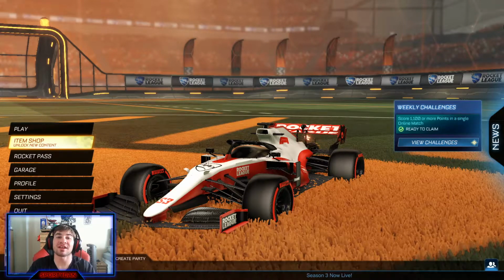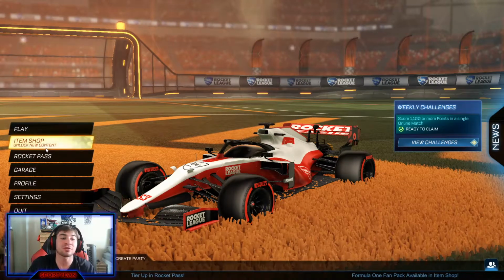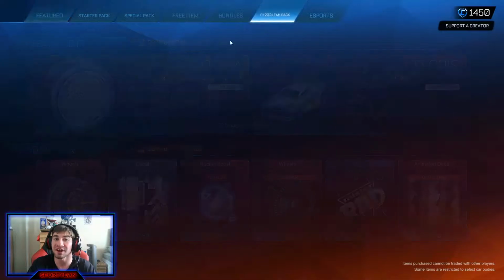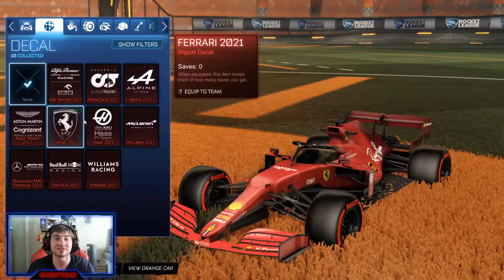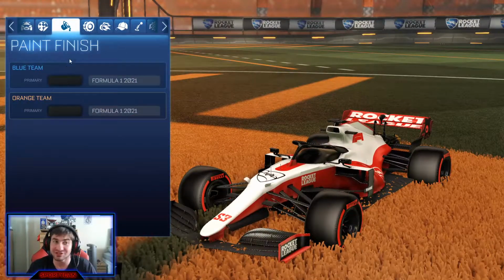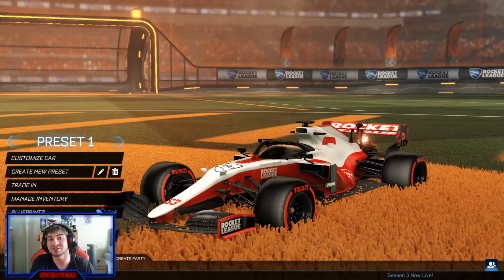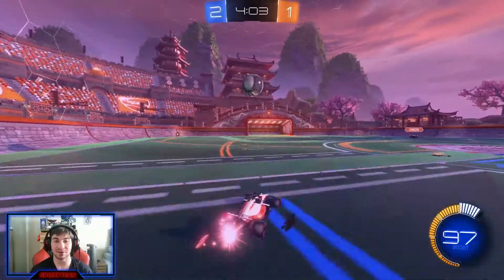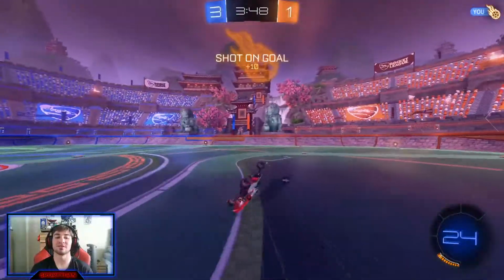The *NEW* F1 Car Is Interesting.. - Rocket League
So this new F1 Car is definitely not one of my favorites... its a weird car in my opinion..  As always if you guys enjoyed the video make sure to leave a like and subscribe for more!